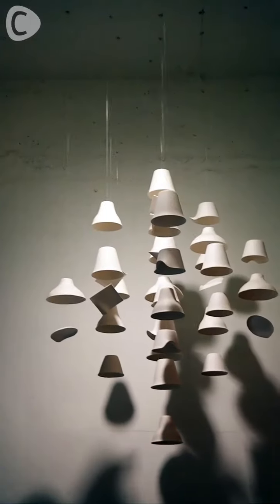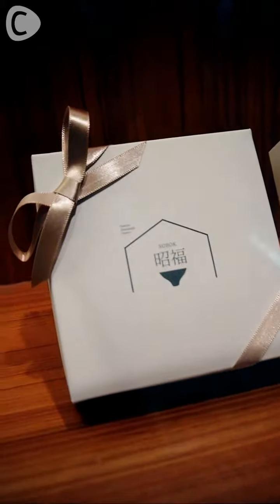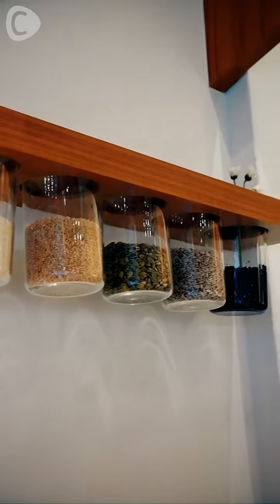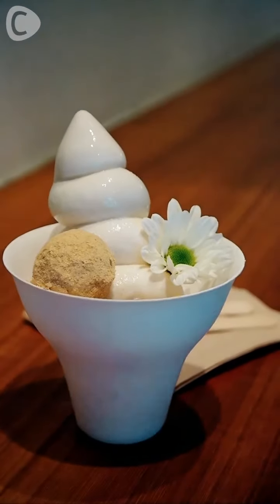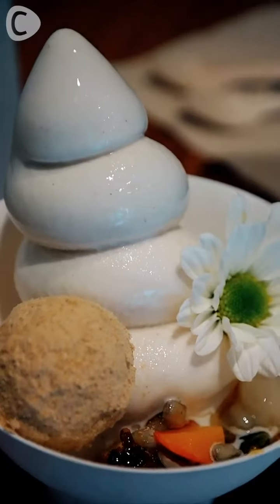【韓国ソウル最新情報】罪悪感ゼロ！ヘルシーなアイスクリーム C CHANNEL World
Sobokは2014年韓国ソウルにオープンしたユニークなスタイルのアイスクリーム屋さん。 新鮮なアイスクリームは、その日ごとに作られ、カロリーが気になる方にも最適！好みの味が必ず見つかることでしょう！Sobokは人口調味料を使わず、自然に近い味を出そうと、ブラウンライスをメインの材料としています。また、容器も地球に優しく、トウモロコシでできた紙を使っています。　Sobokは作り溜めすることがないので、午後2時まで営業しています。

Sobokアイスクリーム: 5200ウォン

Sobok, which opened in 2014, is the newest ice cream shop to join the unique dessert scene in Seoul. The ice cream is prepared daily and for those who are counting calories, we may have found the best substitute for dairy-made ice cream. With brown rice as its main ingredient, Sobok prides itself for being artificial-flavor free and sticking to its natural theme with its environmentally friendly paper bowl made of corn powder.Since Sobok makes all its offerings by scratch, the shop opens at 2 p.m.

Price Sobok Ice Cream - 5200won

【韓国最新情報】安い！絶品！有名大学周辺の韓国料理屋 C CHANNEL WORLD C CHANNEL
【韓国最新情報】梨泰院（イテウォン)でフュンネルケーキをお試しあれ！C CHANNEL World C CHANNEL
【ソウル最新情報】サクッサクとろ〜りチーズのソウル名物サンド C CHANNEL World C CHANNEL
【韓国最新情報】La Douceのとってもキュートな３Dラテアート C CHANNEL World
【韓国最新情報】軍隊風ボリューミーなチキンディッシュ Yvonne Flores　C CHANNEL
【韓国ソウル最新情報】気軽に入れて可愛い！ファッション、アクセサリーストア C CHANNEL World
"【Seoul最新情報】気軽に入れて可愛い！ファッション、アクセサリーストア C CHANNEL World